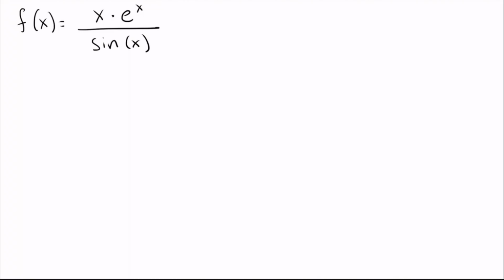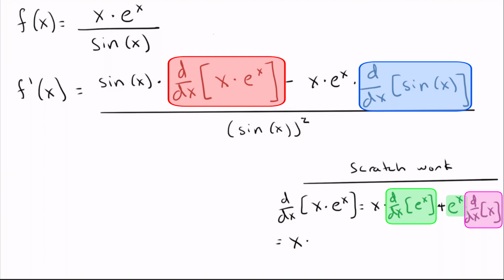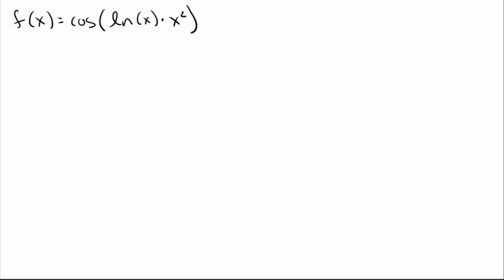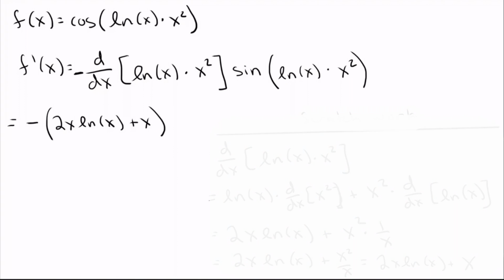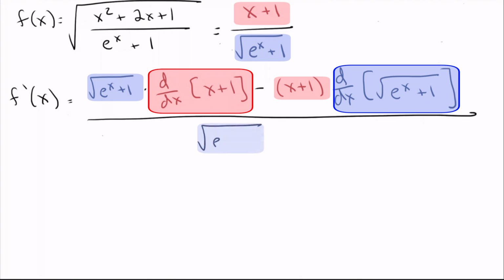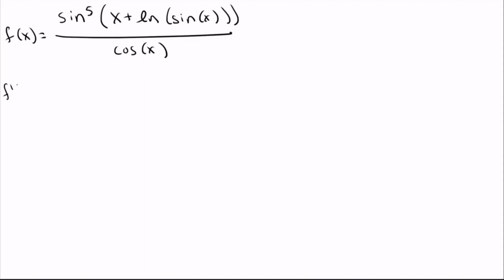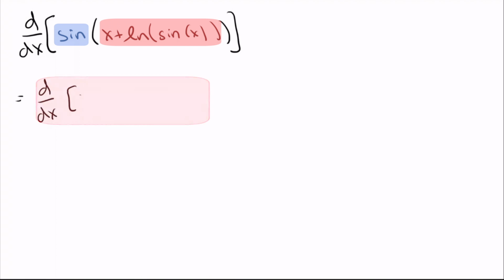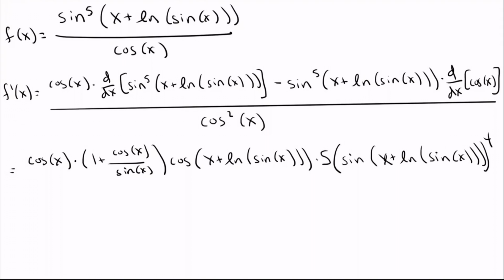Derivative (Chain, product and quotient rule) - Made simple!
You've seen derivatives done in class, but once you try to do them on your own, you're stuck! Then you're in the right place! In this video we carefully work through derivative problems using the product, quotient and chain rule. We start with simple problems, all the way up to complicated, multi-page problems. See how all of this can be made simple!

These derivative practice problems have the chain rule, product rule and quotient rule, all worked out carefully and from basic principles.